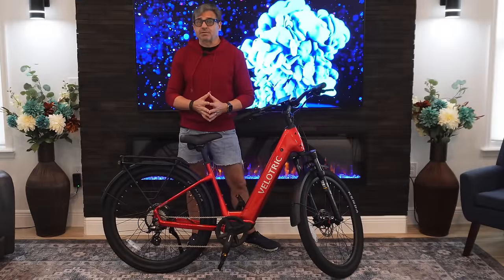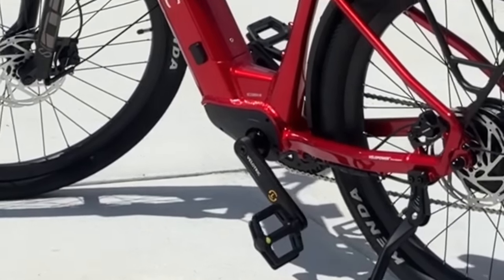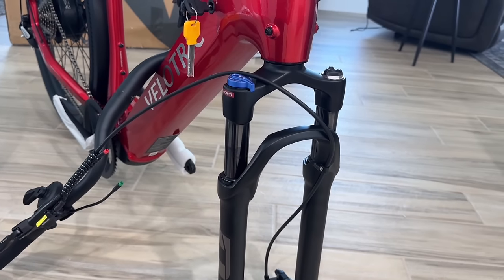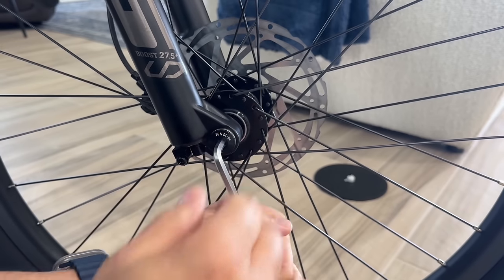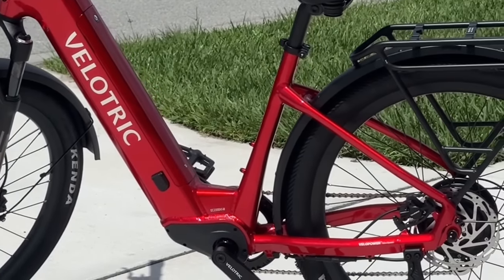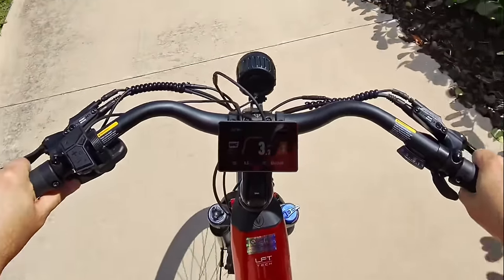Velotric Discover 2 Review: Excellent Affordable Electric Bike Value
The Velotric Discover 2 is an electric bicycle that is powerful yet affordable, and filled with features. And it's FAST! This amazing 750 Watt Velotric electric bike has several notable improvements from the Velotric Discover 1, from assembly to specs to UL safety to performance. Watch as Fresh takes it for a 32 MPH test ride that really surprised him.

Discover 1 Plus: Save $619
Nomad 1 Plus: Save $568
T1 ST Plus: Save $450
Discover 2: Free seatpost
Summit 1: Save $536
Fold 1: Save $320
Go 1: Save $420
Packer 1: $560
T1: Save $600

CHAPTERS:
0:01 Introductions
0:39 Safety Features
1:08 IPX6/IPX7 Certifications
1:32 Included Features and Accessories
2:38 Apple Find My Integrations
3:36 Assembly
14:30 Setting Up The App and Find My
16:36 Test Ride